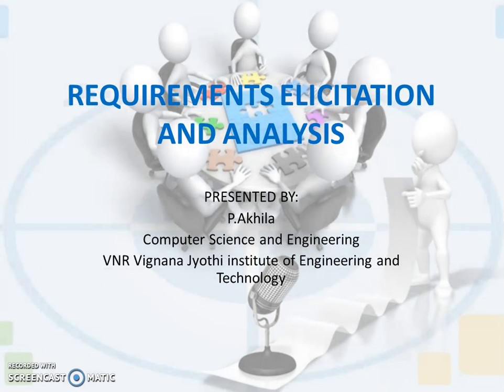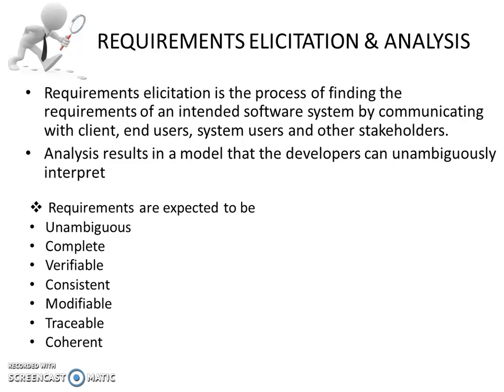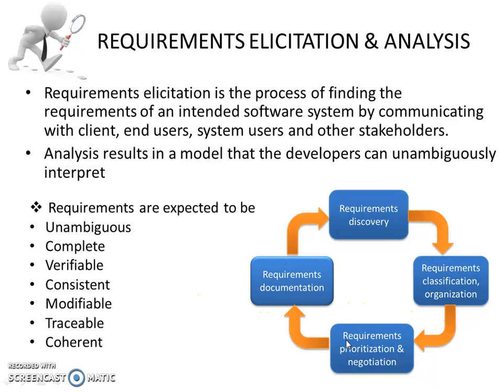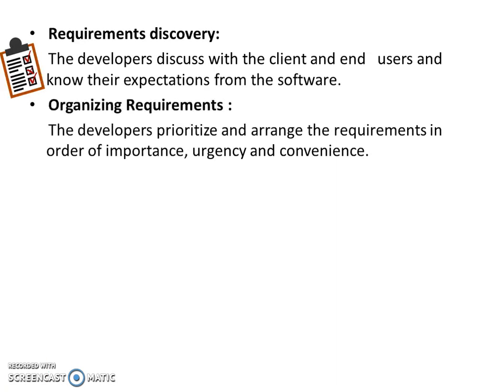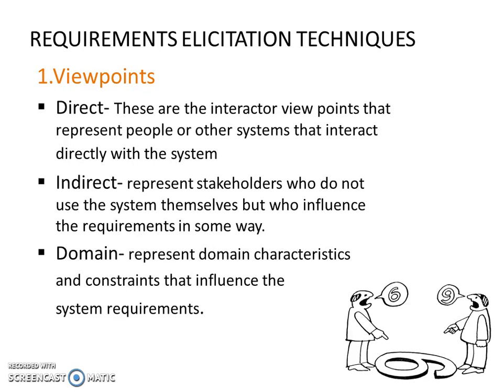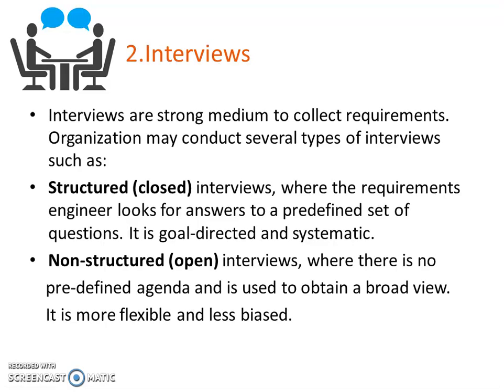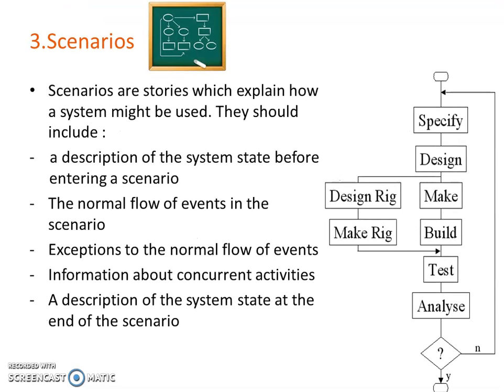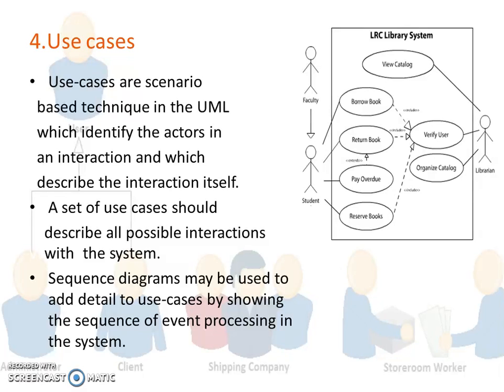Requirements elicitation and analysis by Akhila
Requirements elicitation and analysis